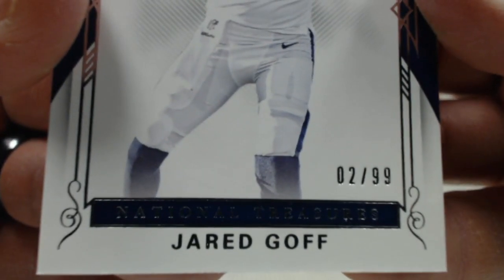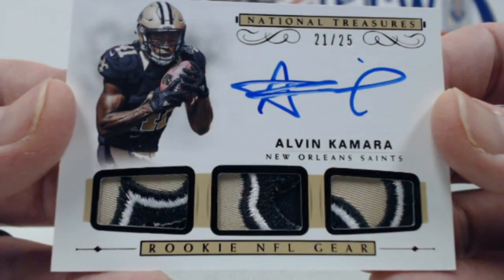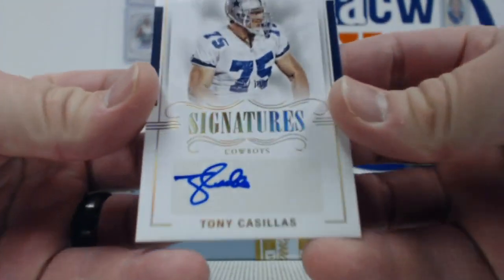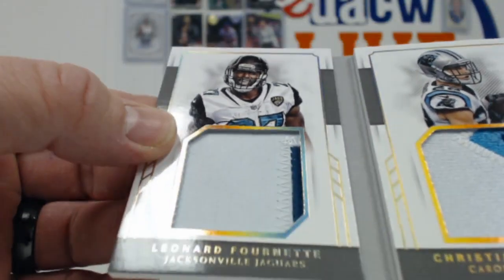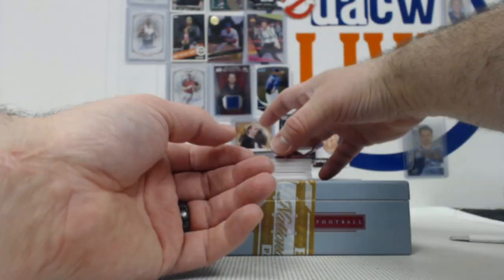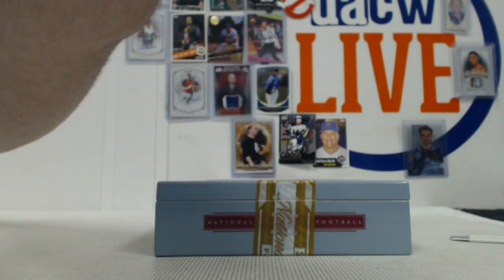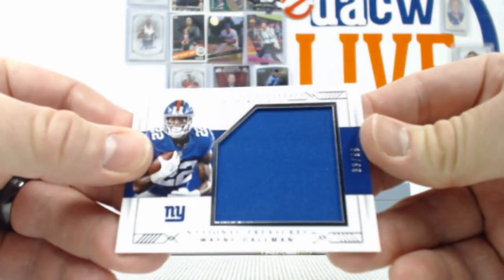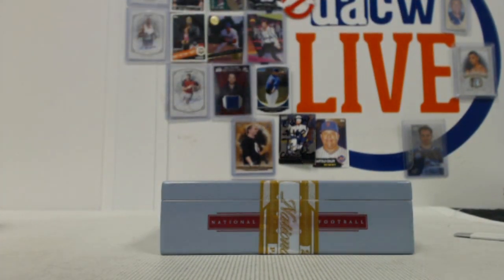2017 NT Football Personal Case Break Crazy Hits!!